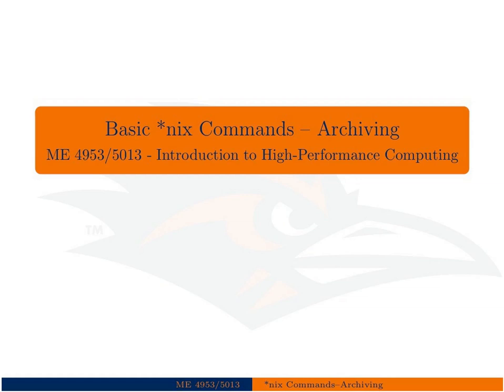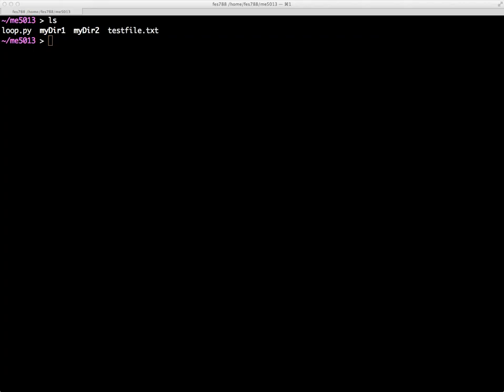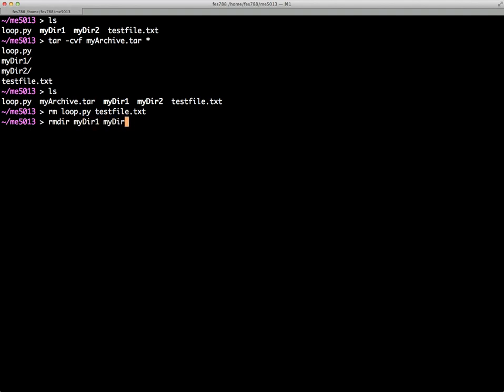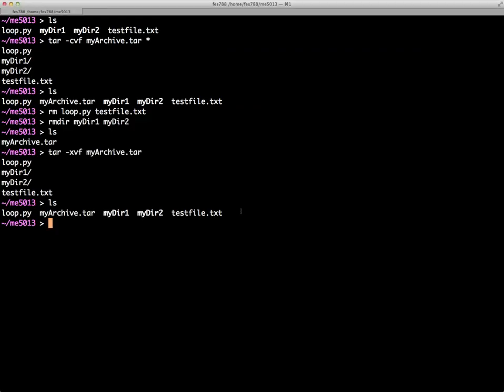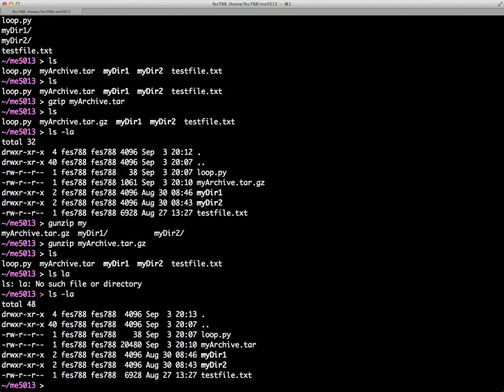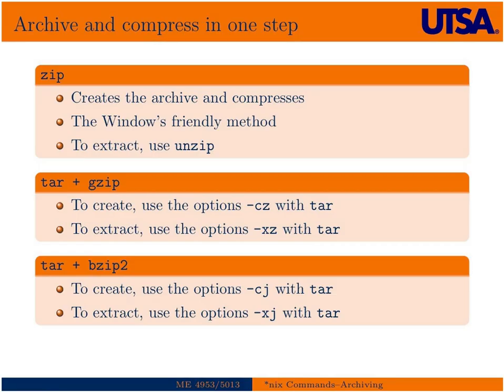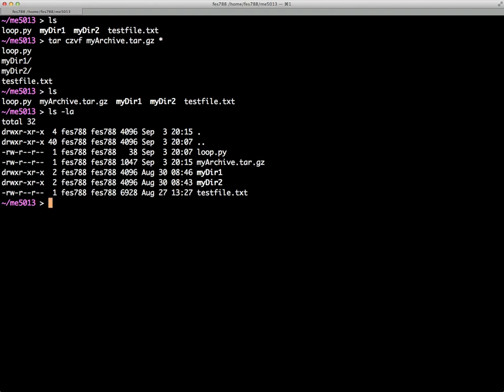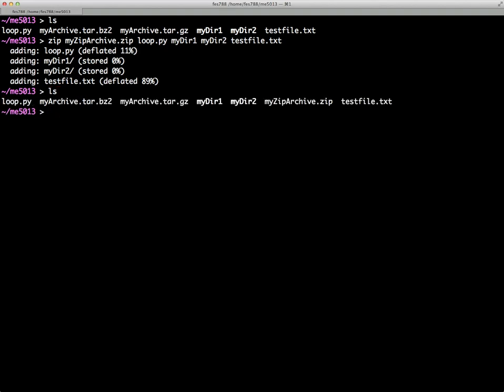Basic UNIX Commands - Archiving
This lecture introduces the basic UNIX commands related to archiving files and directories.